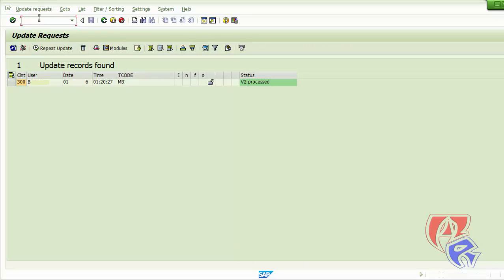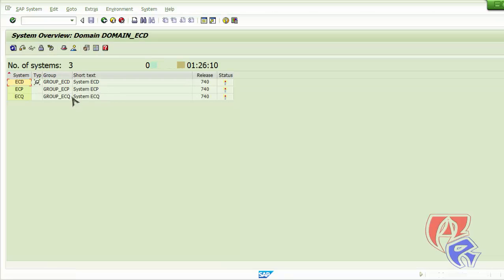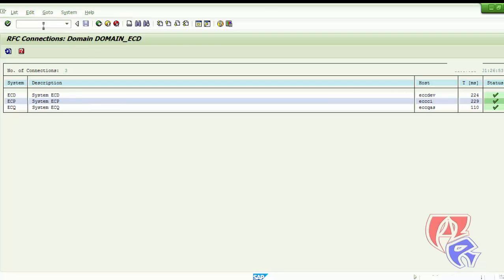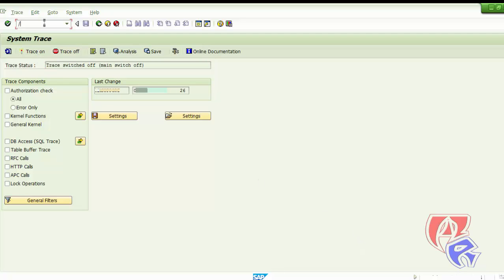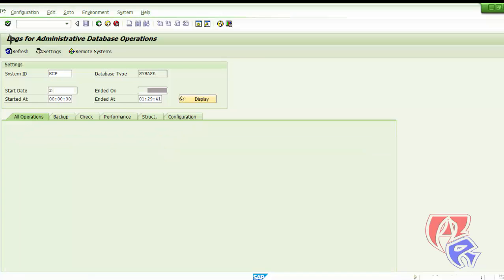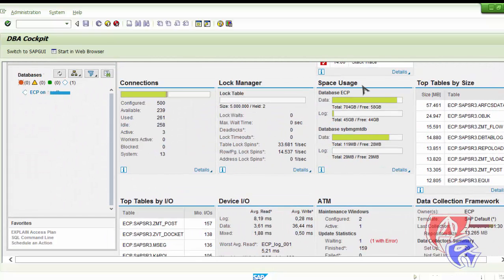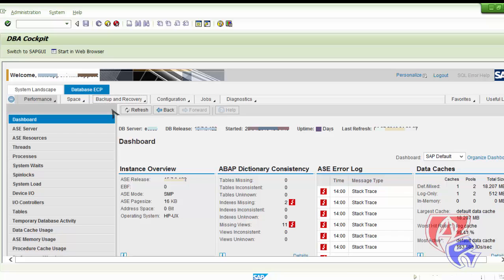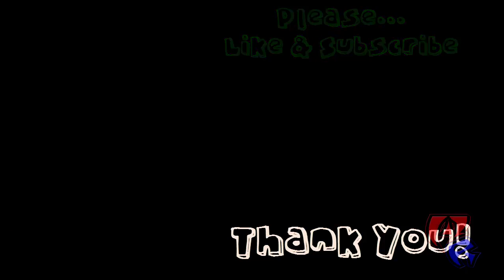How to - Daily monitoring Tcodes in SAP - Part 2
This is the part 2 of the video on List of SAP Daily monitoring Tcodes. I have mentioned most of the required Tcodes for daily monitoring here.